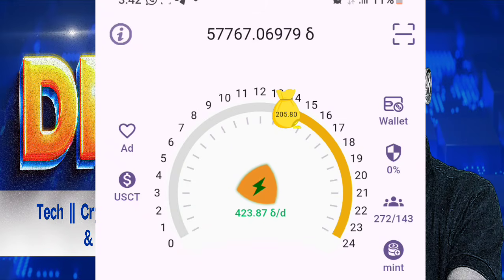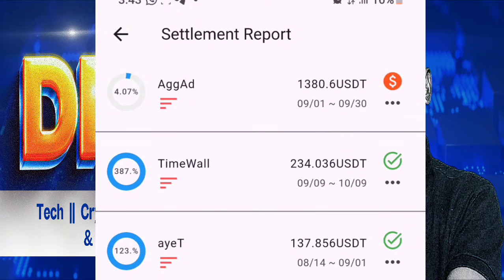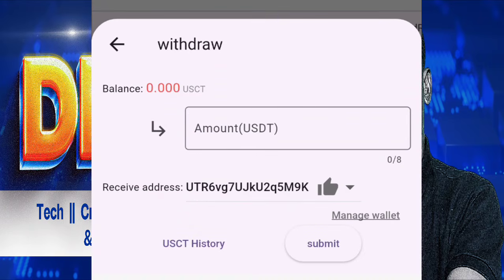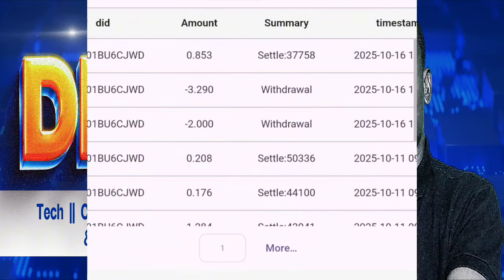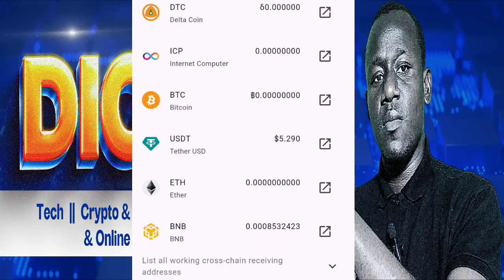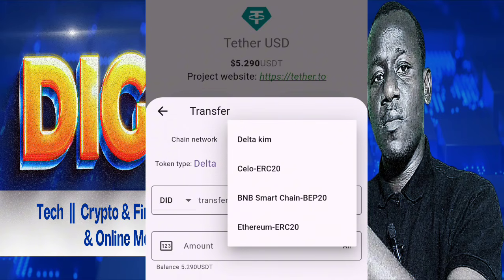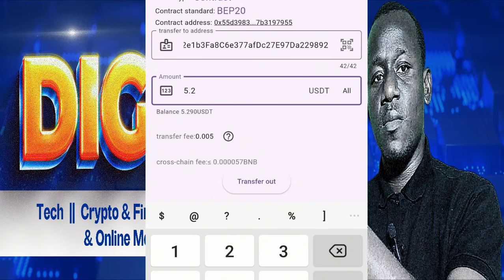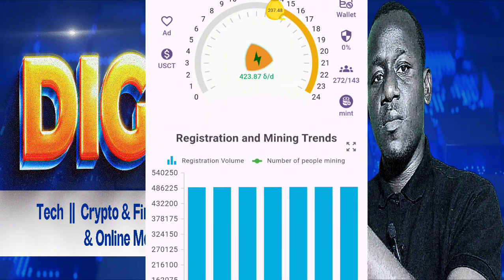Delta Kim Airdrop: How to Withdraw Your Free USDT Instantly!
The Delta Kim Airdrop is finally paying out! In this video, I’ll show you how to withdraw your free USDT step-by-step — with live proof of withdrawal.

If you participated in the Delta Kim airdrop, this update is for you! Learn how to claim your reward safely, connect your wallet, and complete your USDT withdrawal in minutes.

💰 Don’t miss this — real rewards are being distributed right now!
👇 Watch till the end to avoid common withdrawal errors.

Register here.
 Referrer DID: C36V01BU6CJWD